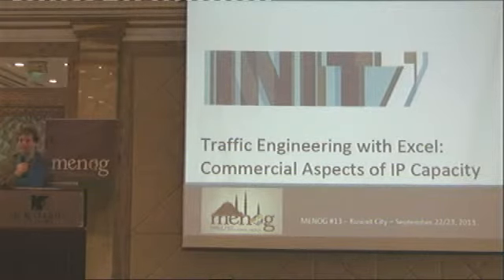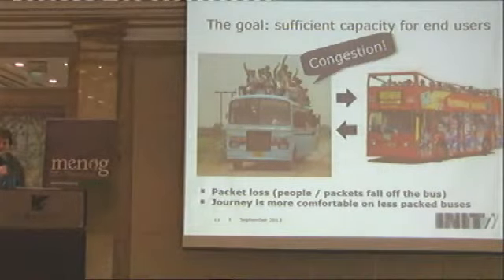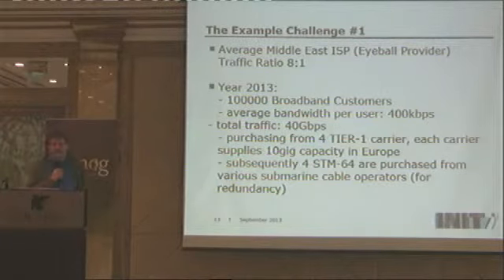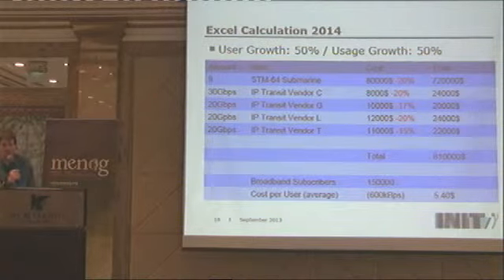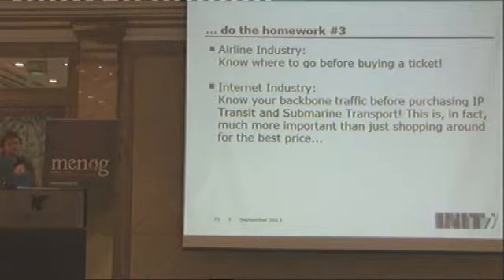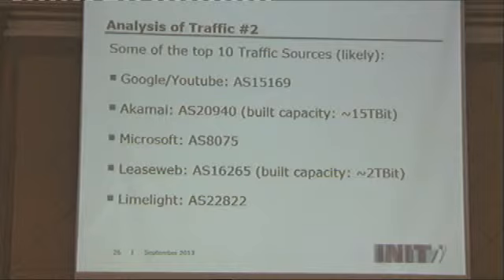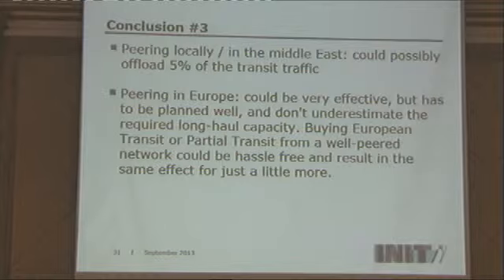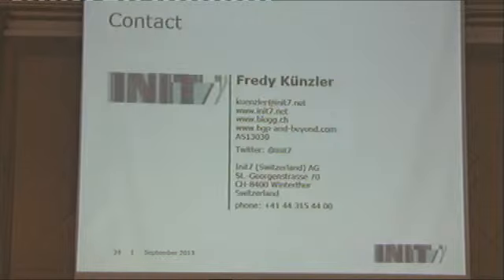MENOG 13: Traffic Engineering with Excel: Commercial Aspects of IP Capacity -- Fredy Künzler (INIT7)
MENOG 13, Kuwait
22-24 September 2013